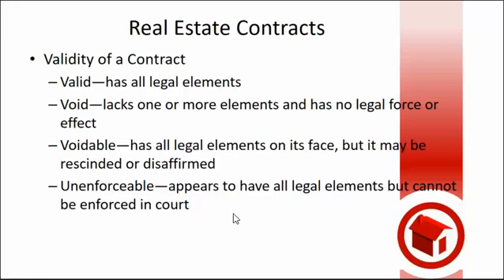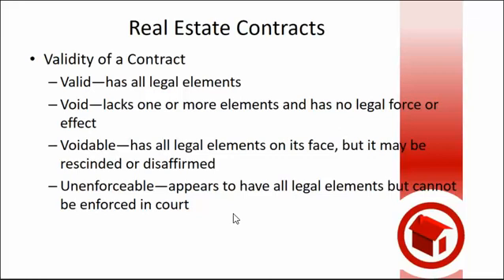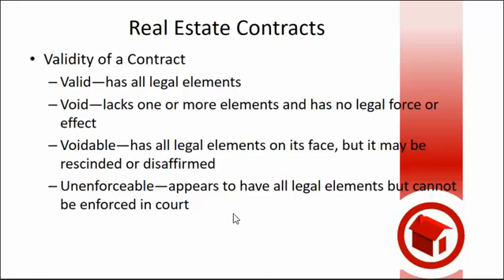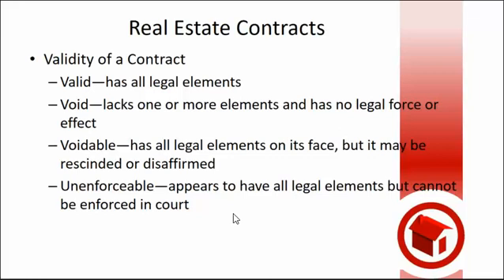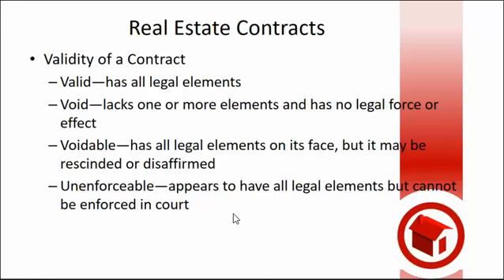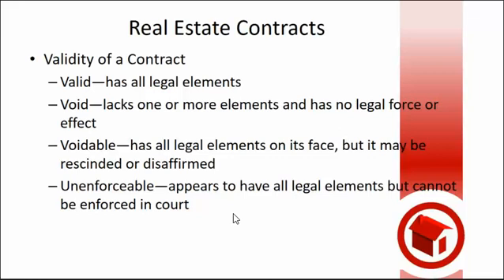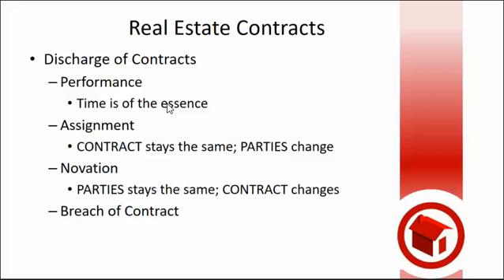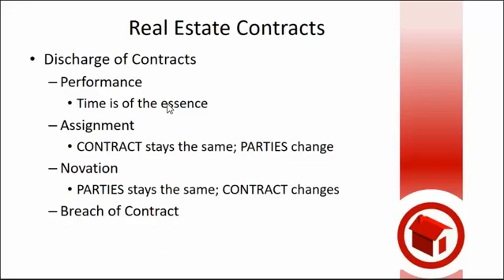30 Hour Post Licensing Course Chapter 12 3